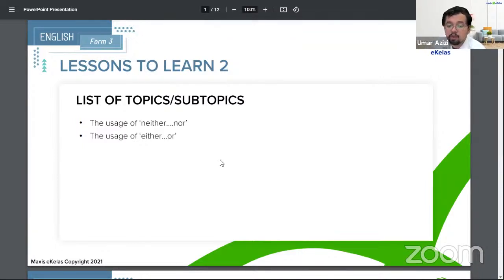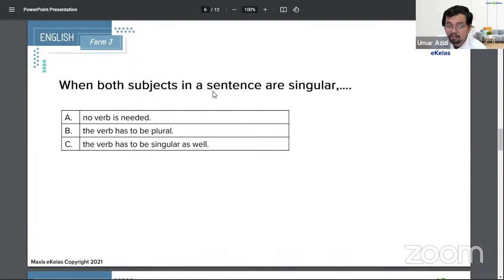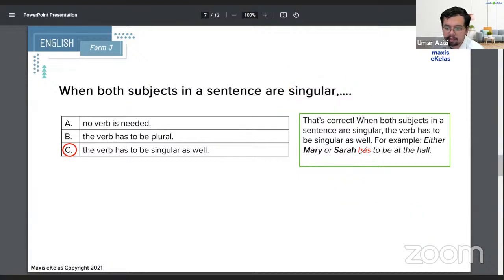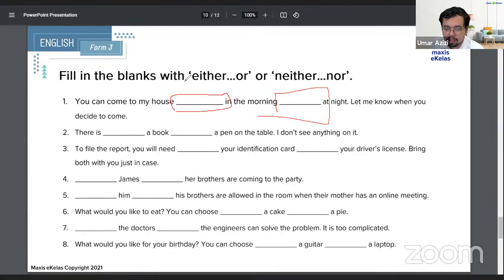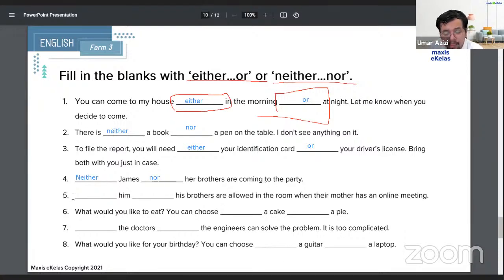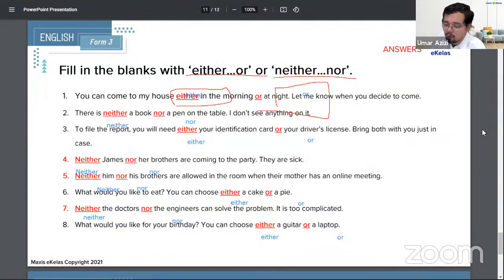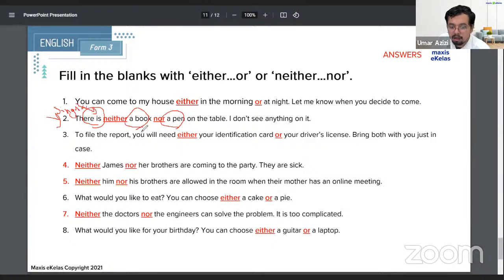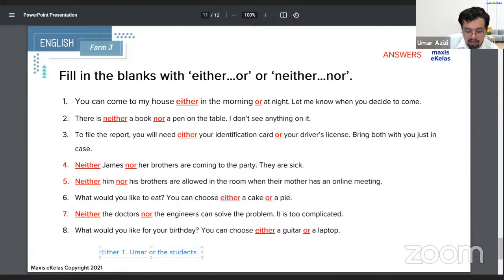Tutorial LIVE bersama Cikgu eKelas - Form 3 - English